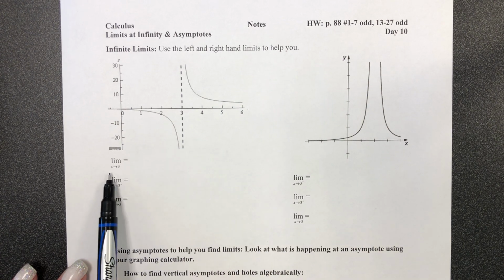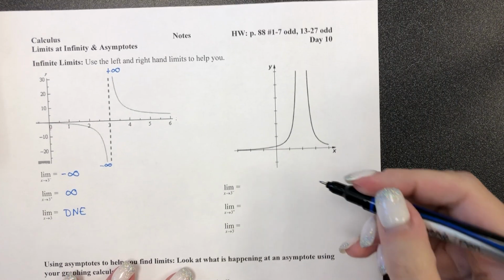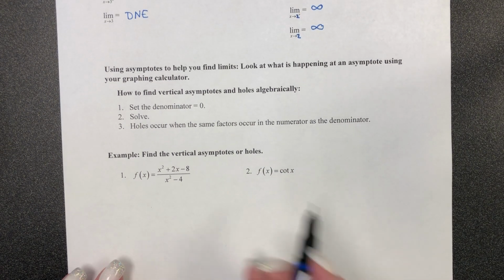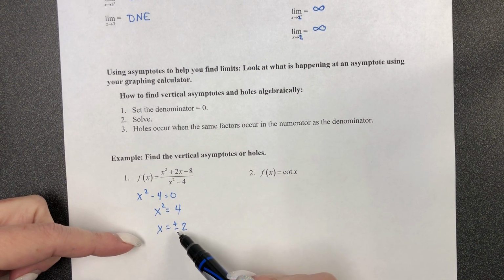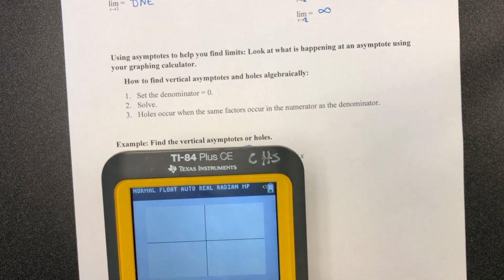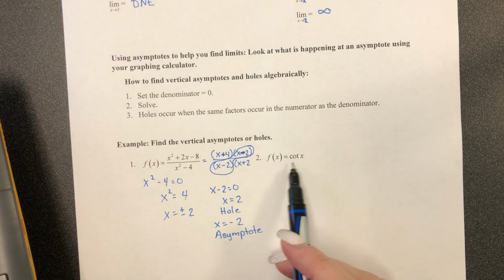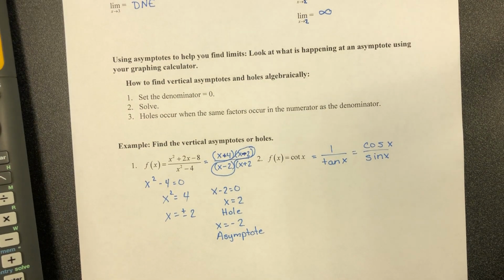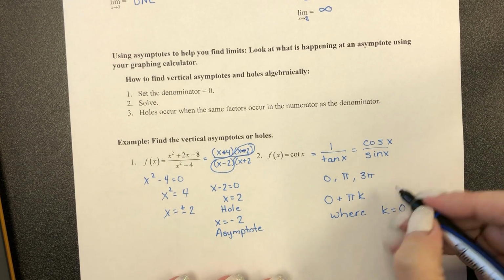Day 10 Limits at infinity